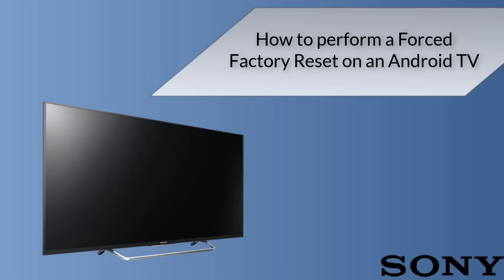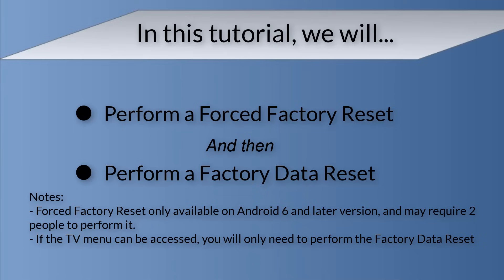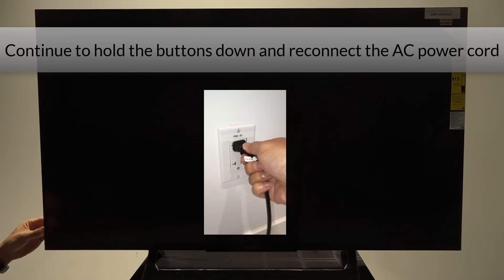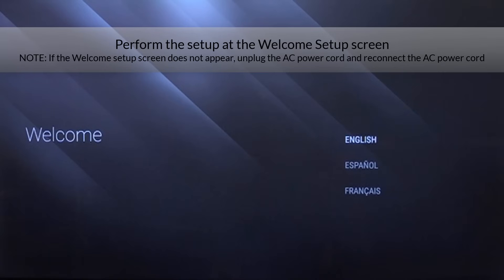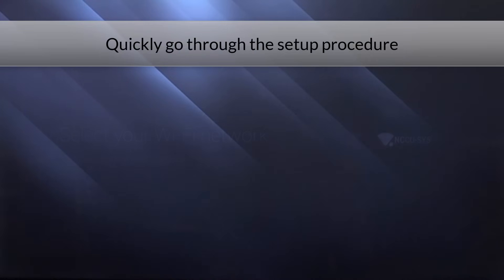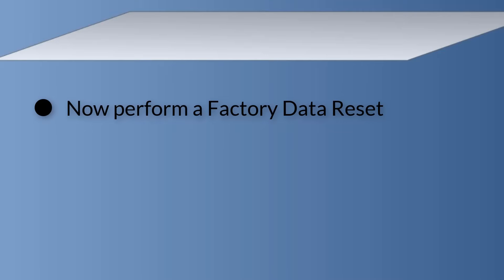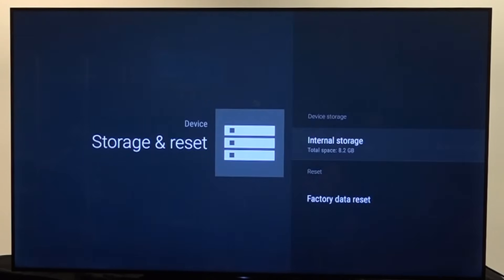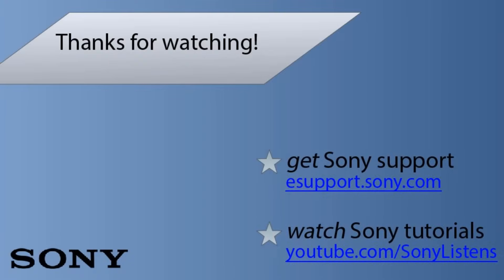How to perform a Forced Factory Reset on an Android TV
This video shows the steps to perform a forced factory reset and a factory data reset